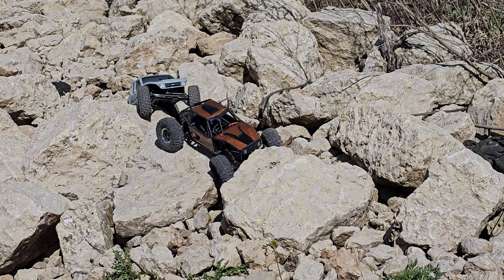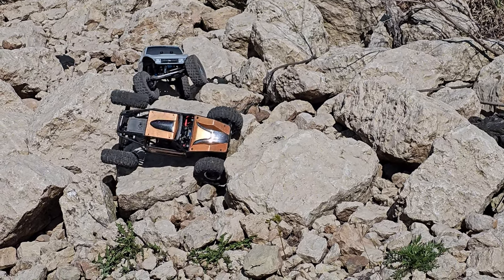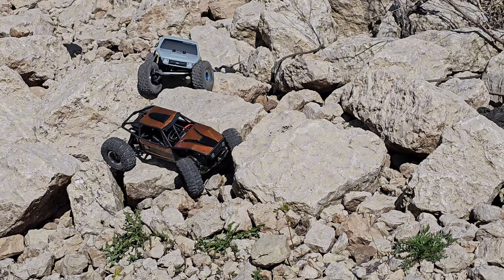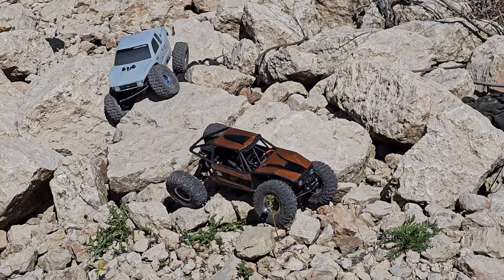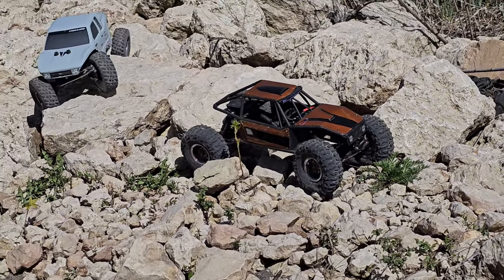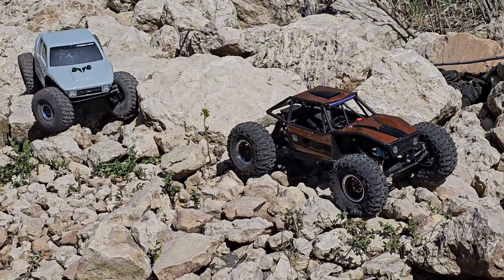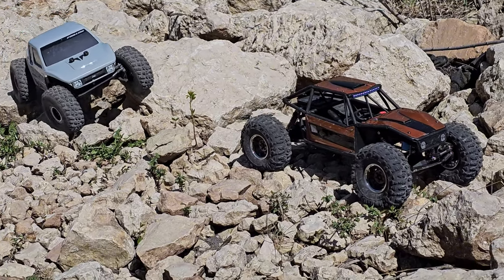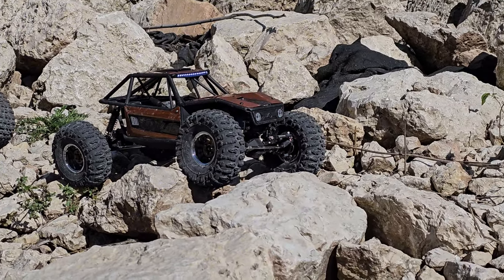Vanquish GroundFox And Straight Axle Capra Hit The Rocks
Spring is here and the weather is fantastic! Time to break in these tires and put some miles on these rc trucks. Rock crawling will help scrub in the tires and break them in 🤙 In this short run Video me and my buddy Steve find a couple good climbs. Hope you enjoy the video!